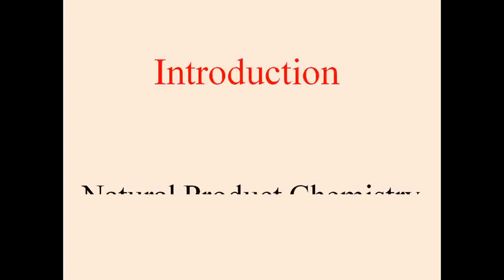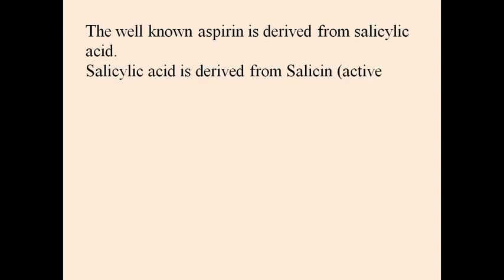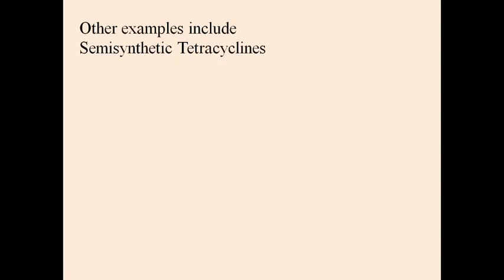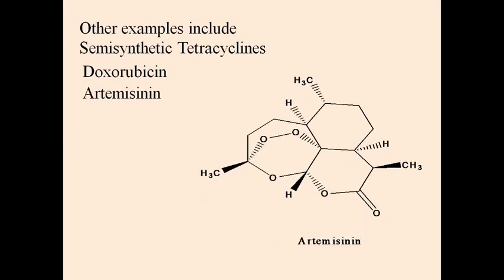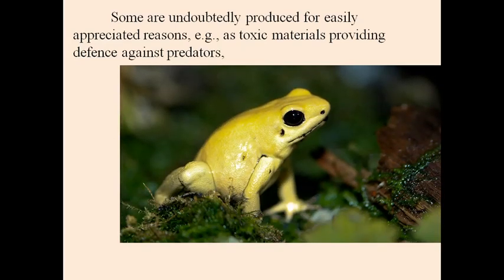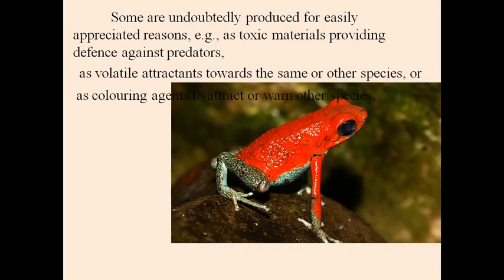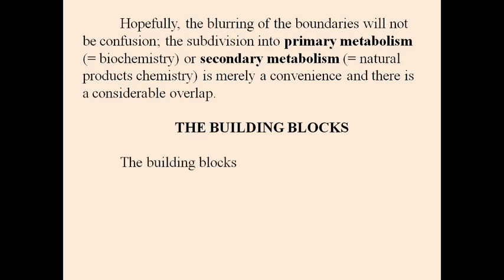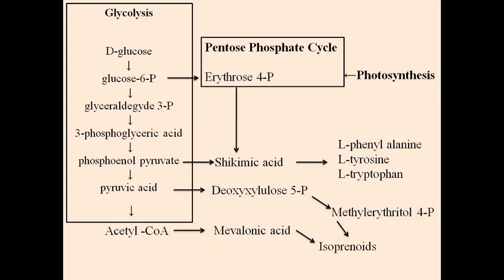Natural Product Chemistry( Introduction and Primary and Secondary metabolites)